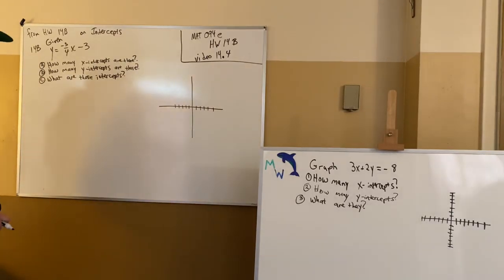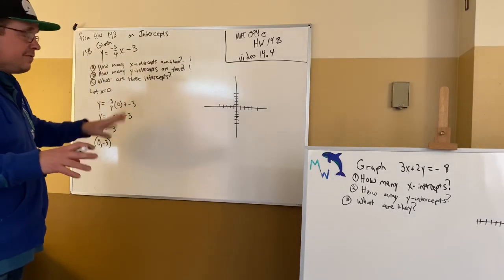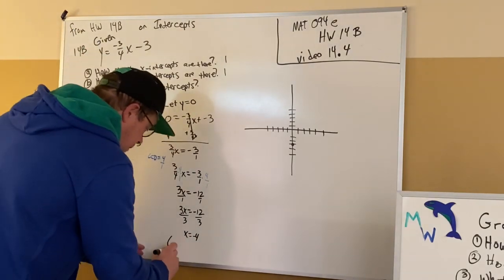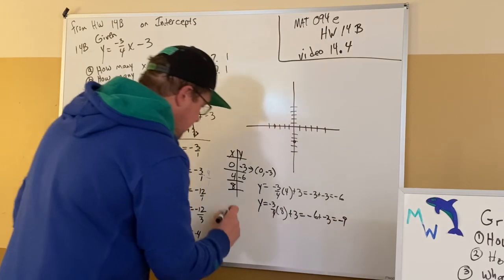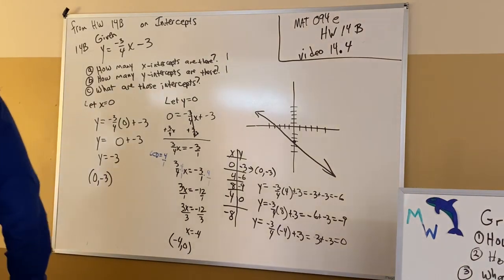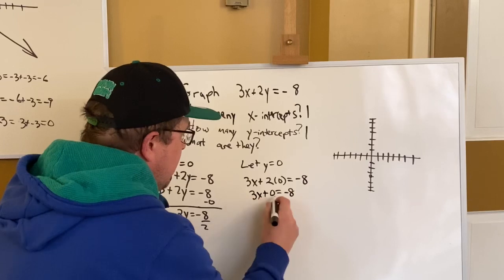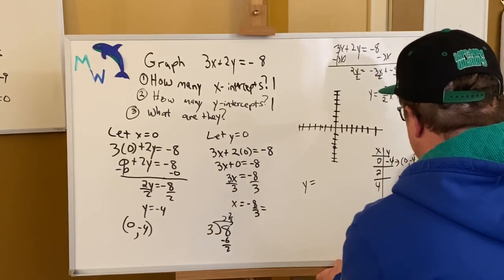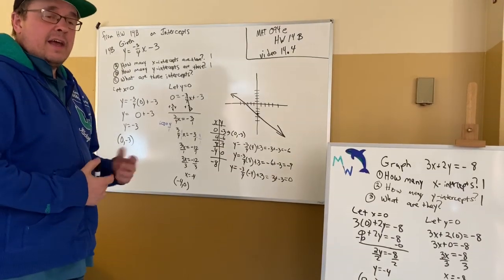0901 Homework 20 Bonus: Bad choices (for using intercepts to graph lines)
10:29 - The professor misspoke, he should have said "to the left" instead of "to the right". The math and graph are still correct though! You will see this correction in the subtitles as well.